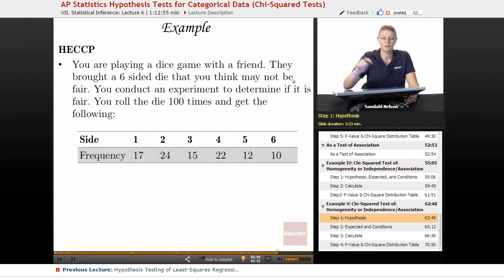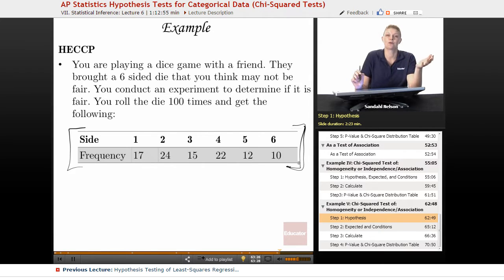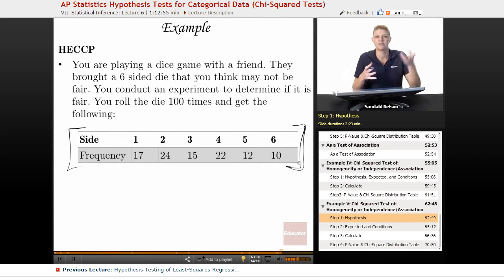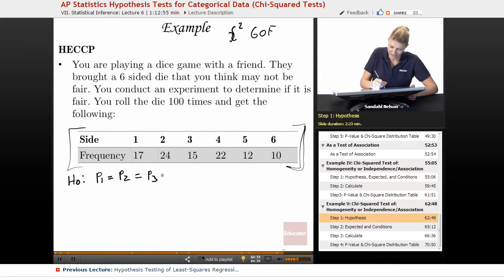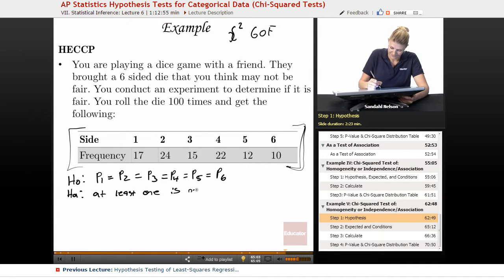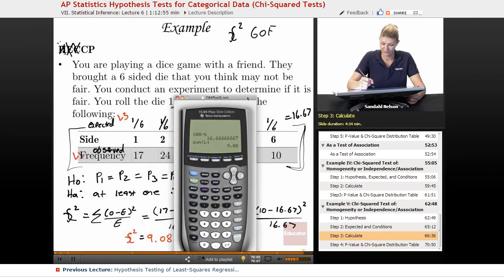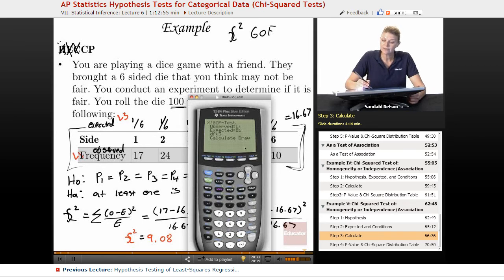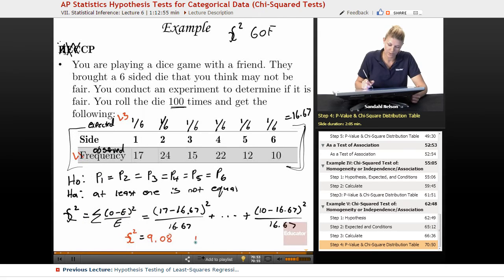Chi Square Test of Independence | AP Statistics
Full example on Chi Square Test of Independence from Educator.com’s AP Statistics course. Our full lesson includes in-depth video explanations with even more worked out examples ►See the entire syllabus

In this video, we’ll discuss an example on using Chi Square analysis to test homogeneity or independence for an experiment.